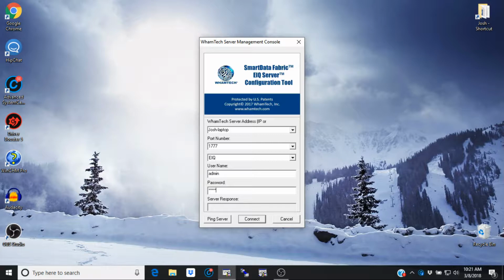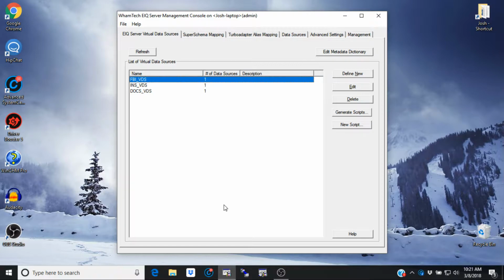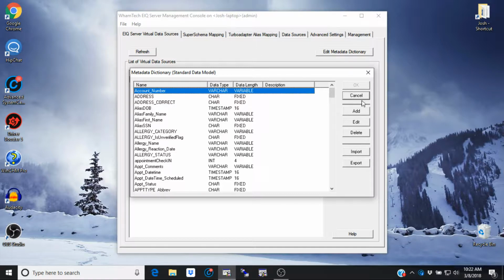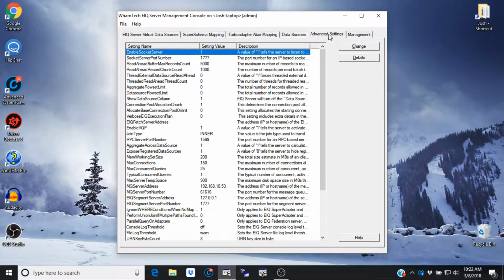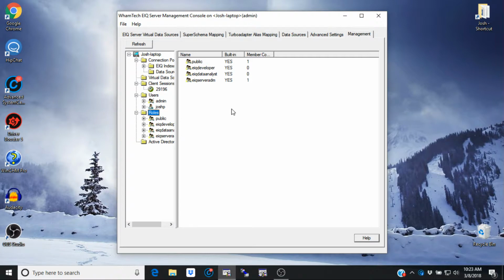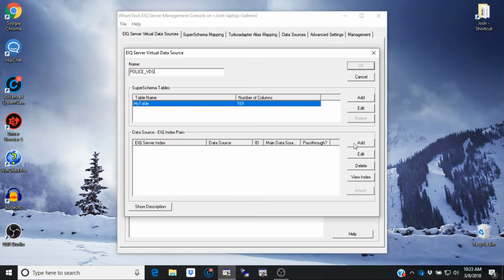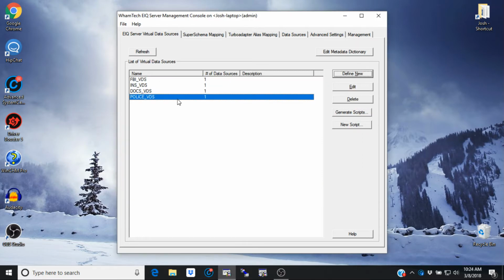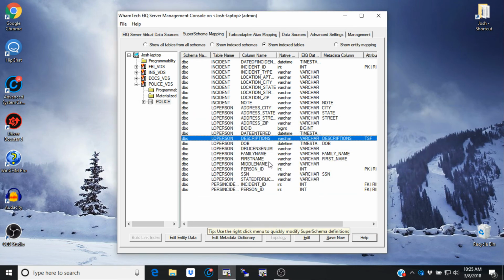WhamTech EIQ Tools Demo Scenario 1 | Part 5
In part 5 we create a virtual data source for the EIQ SuperAdapter and map it to a standard data view for enhanced information sharing.